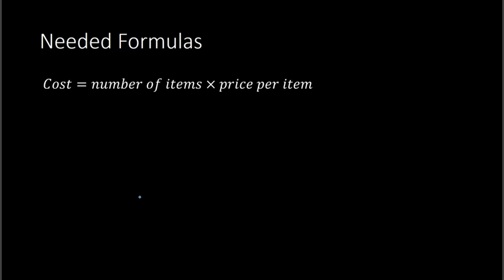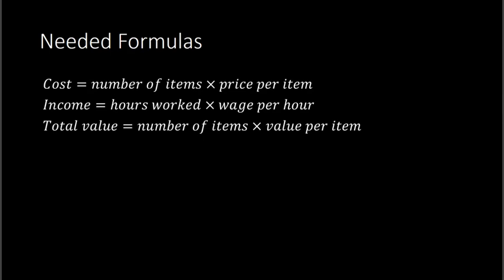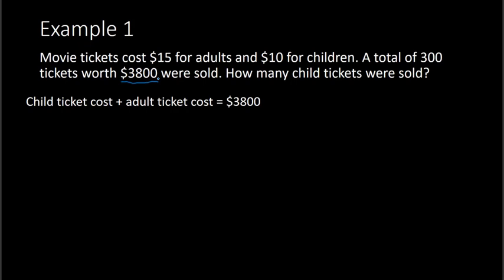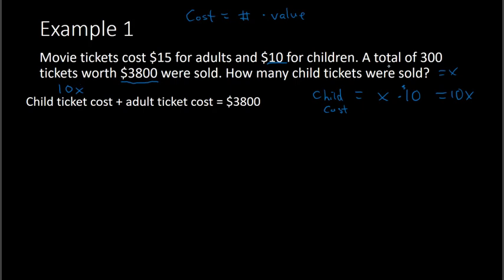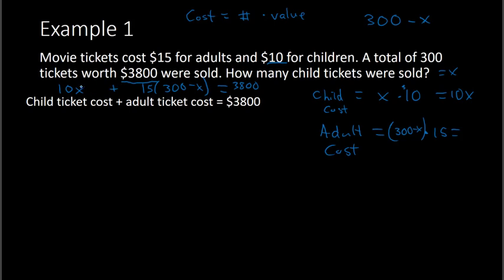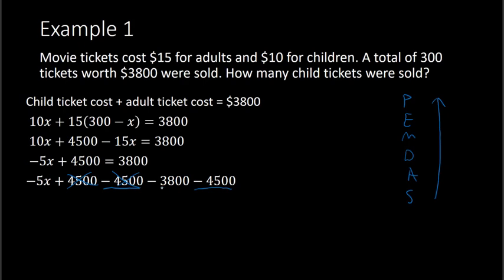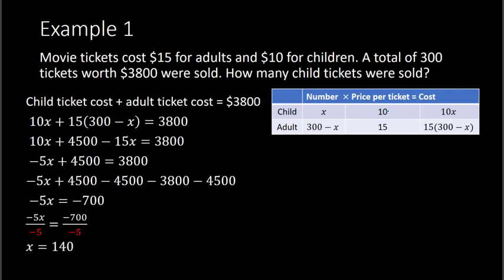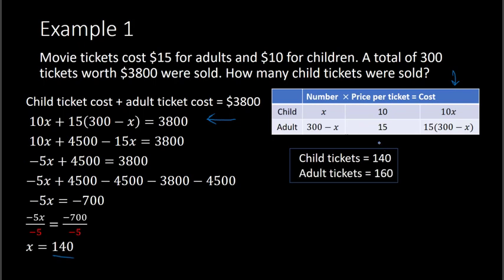Cost, Income, and Value Problems (Algebra 1)